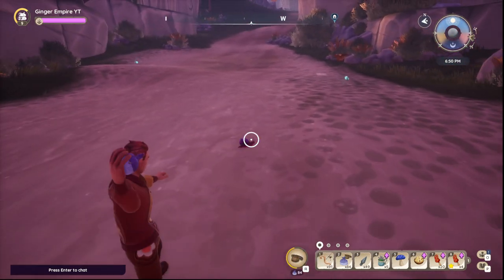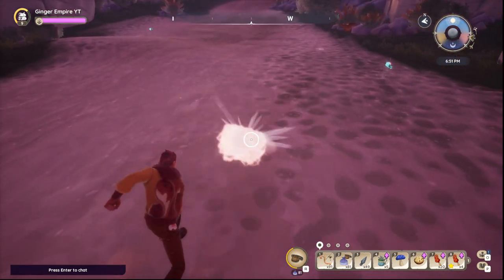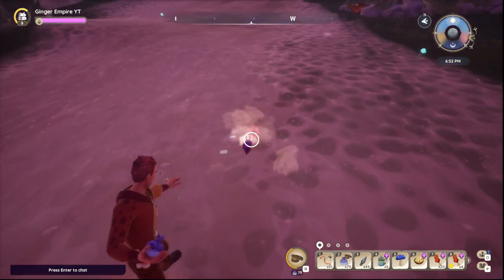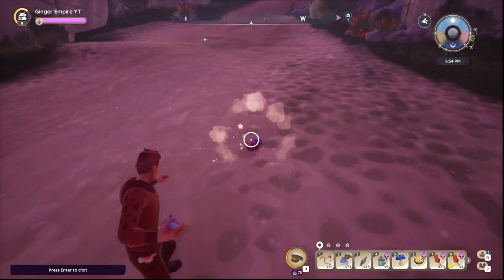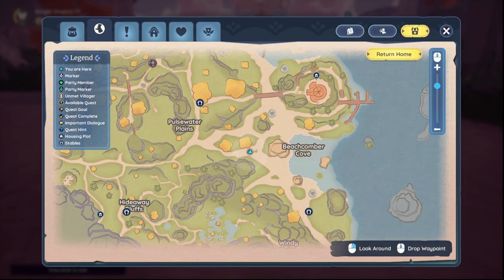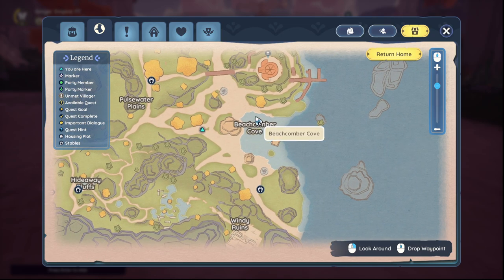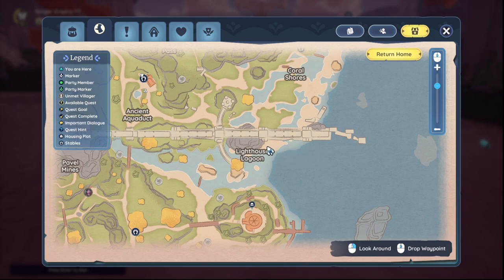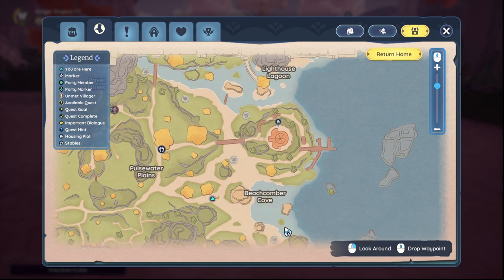Palia Where to Catch Stripeshell Snail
Ginger Empire
1960 Madison St

Stream Schedule!

EDGE DARK
80PLUS PLATINUM ATX3.0/PCIE 5.0 1200W POWER SUPPLY